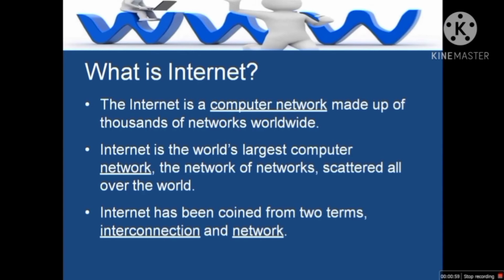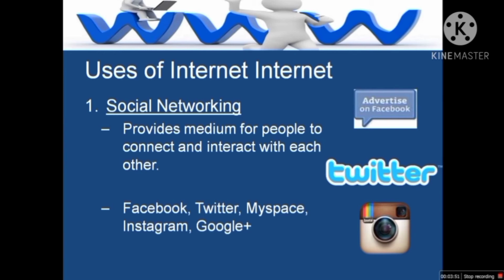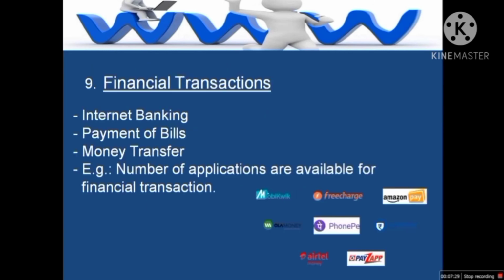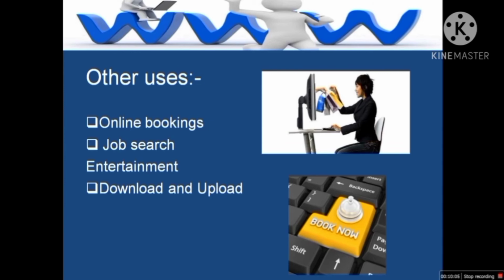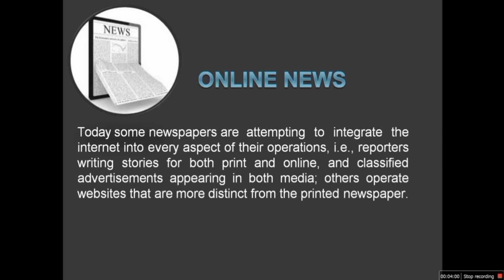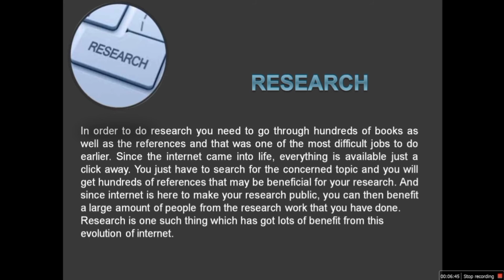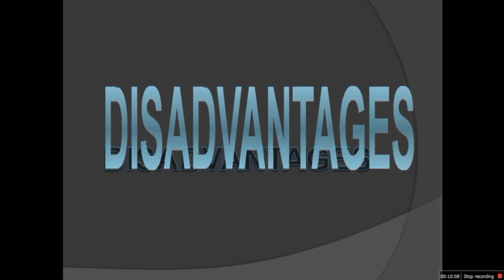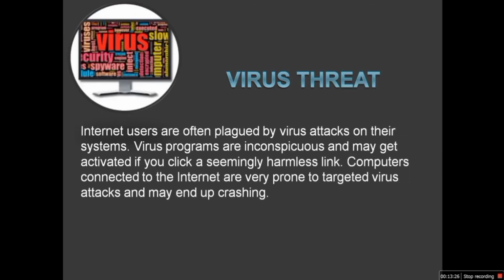CONCEPT OF INTERNET (PART-1)